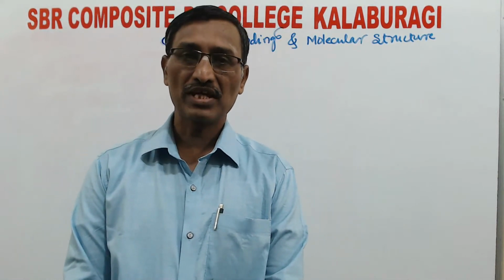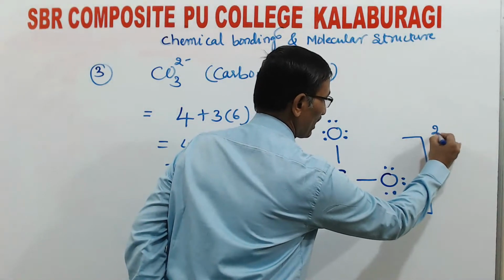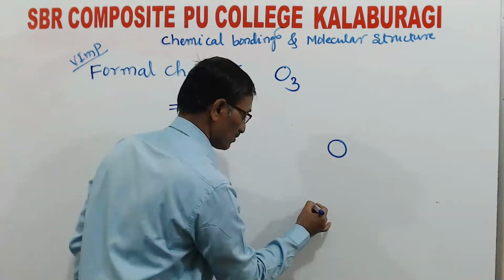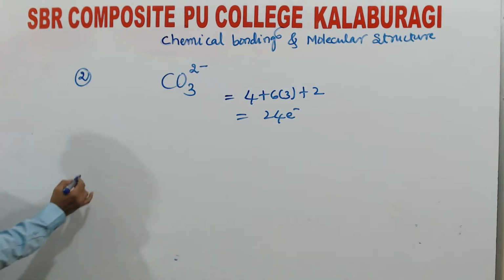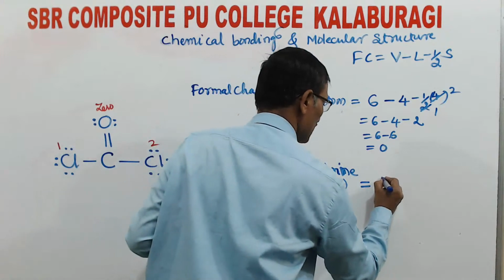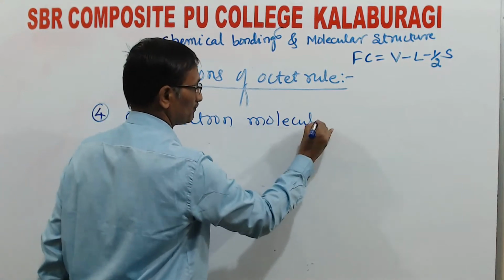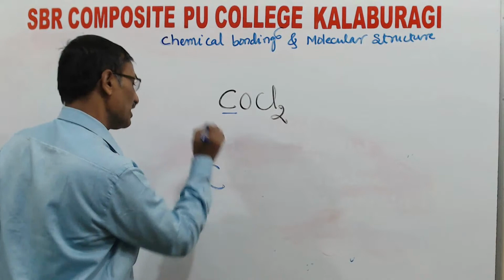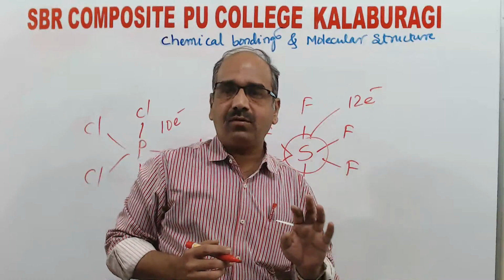CHEMICAL BONDING AND MOLECULAR STRUCTURE